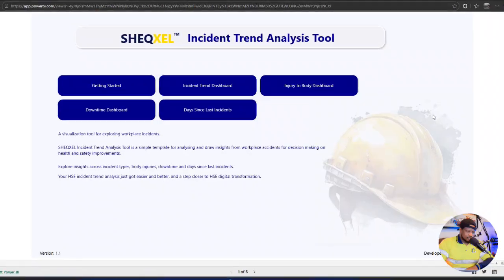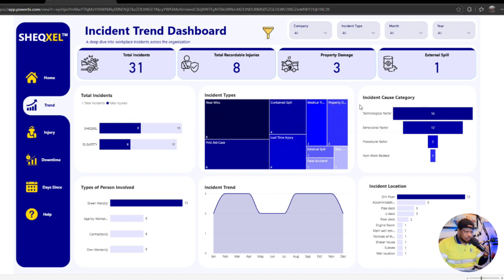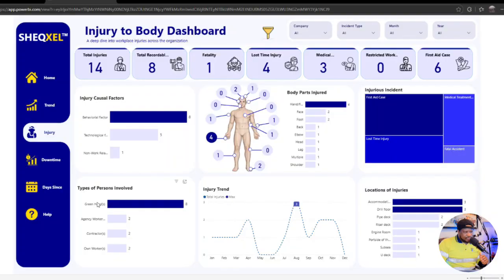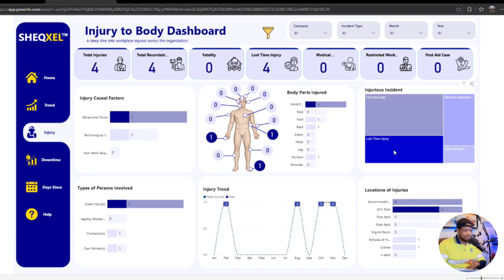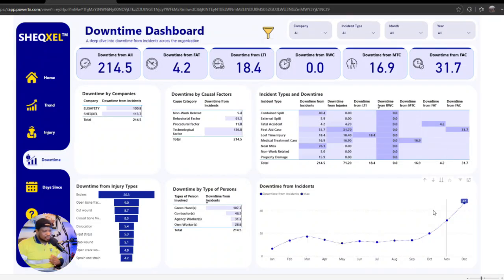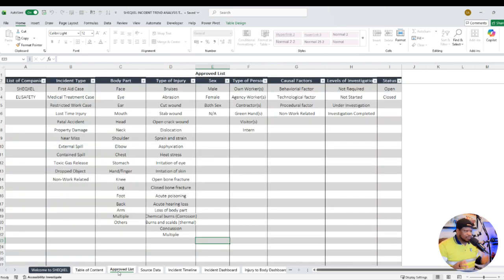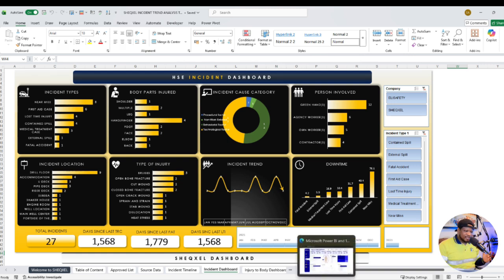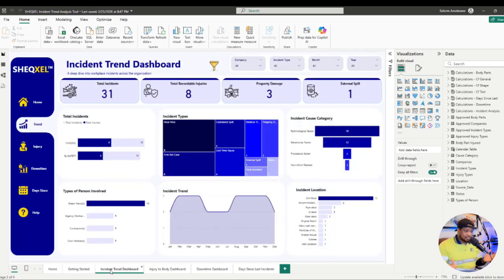HSE Incident Trend Analysis Tool | Excel vs Power BI (Digital Transformation in Action)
I this video, I review both the Excel and Power BI versions of my HSE Incident Trend Analysis Tool — and how the Power BI version is a major step toward HSE digital transformation.

This tool turns raw incident data into clear, decision-ready dashboards that safety leaders can use to improve performance and protect their workforce.

Here’s what the solution covers 👇

📊 Incident Trend Dashboard
Track total incidents, types, causes, persons involved, and high-risk locations to spot recurring hazards early.

🩺 Injury to Body Dashboard
Understand injury causes, affected body parts, persons impacted, and location trends to strengthen prevention strategies.

⏱ Downtime Dashboard
Measure the operational impact of incidents by analyzing downtime by cause, company, injury type, and trends.

📅 Days Since Last Incident Dashboard
Instantly monitor days since last Fatality, LTI, RWC, MTC, or First Aid Case — keeping leadership audit-ready at a glance.

The Excel version provides a strong structured data foundation.
The Power BI version elevates it with interactive visuals, dynamic filtering, and real-time insight — moving from reporting to intelligent safety management.

If you want to build dashboards like this and drive HSE digital transformation, this is for you 👇

Safety data is powerful — when it’s structured, modeled, and visualized correctly 🦺📈